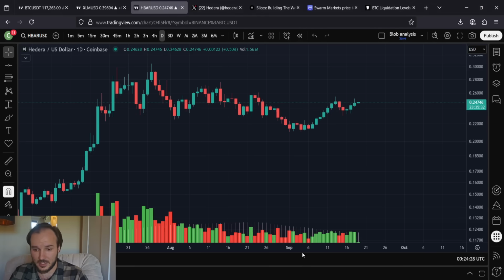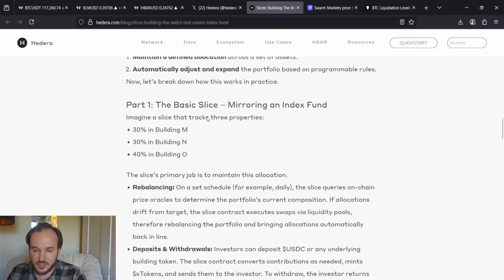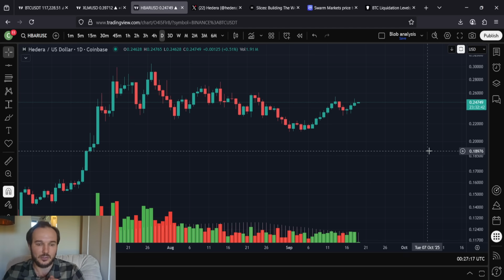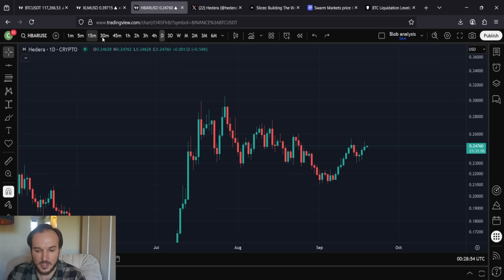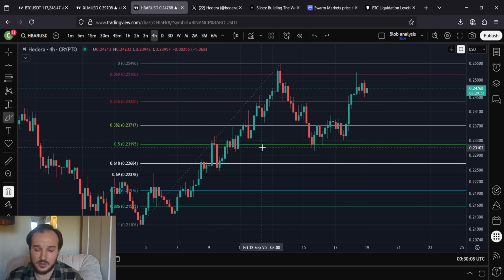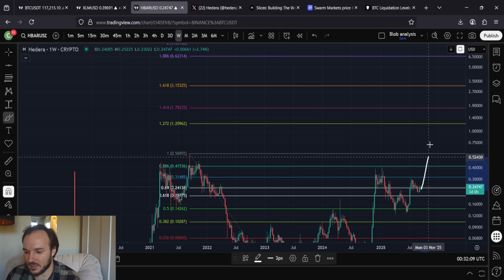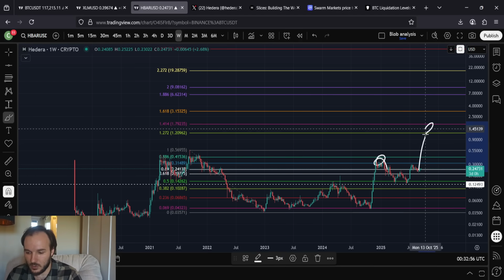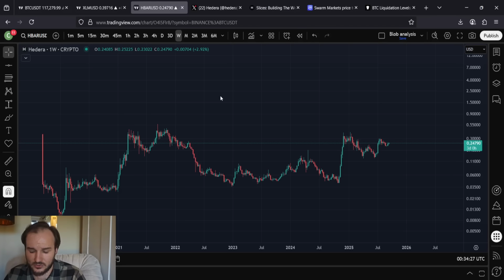HBAR Hedera HashGraph RWA Slices = Massive Potential